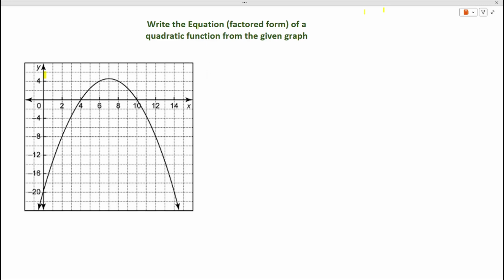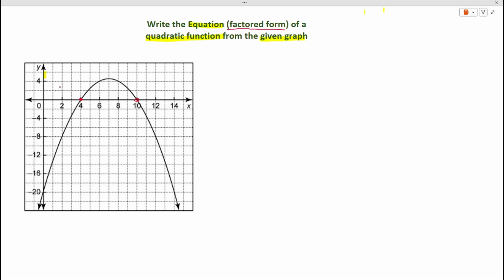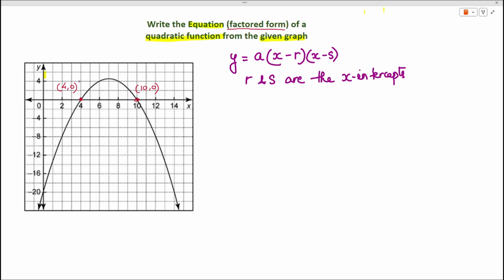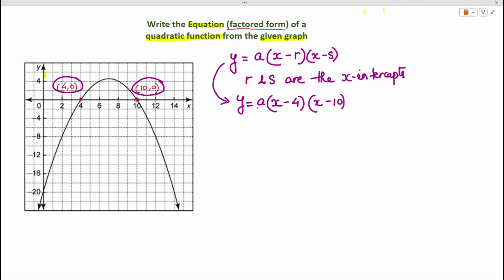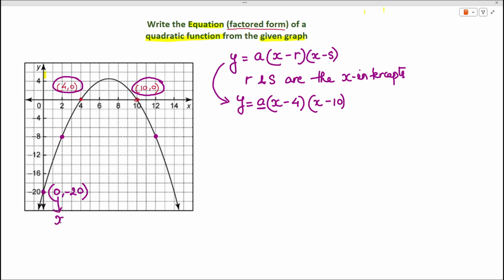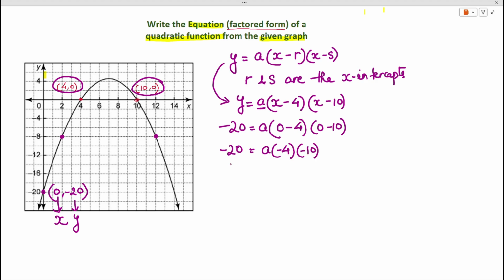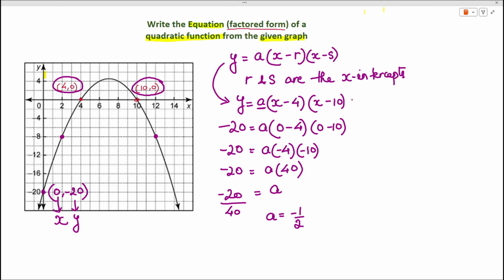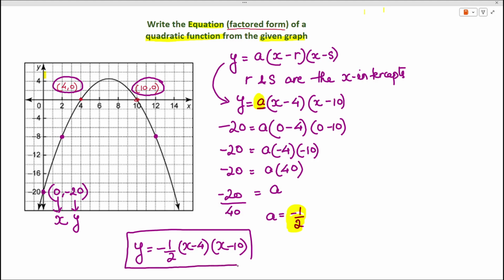Writing the Equation in Factored Form from the Graph of a Quadratic Function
In this video, learn how to write the equation of a quadratic function in factored form just by looking at its graph! 📈✨

We’ll walk you step by step through:
✅ Identifying the x-intercepts (zeros) of the parabola
✅ Finding the value of "a" by substituting a point from the graph in the factored form of the equation
✅ Writing the quadratic equation in factored form: y=a(x−r)(x−s)

This method is super helpful for graphing, solving word problems, and understanding the connections between equations and graphs.

Perfect for students, teachers, and anyone looking to strengthen their algebra skills!